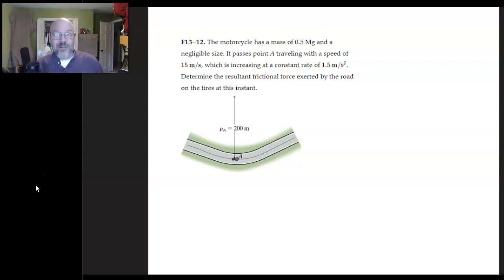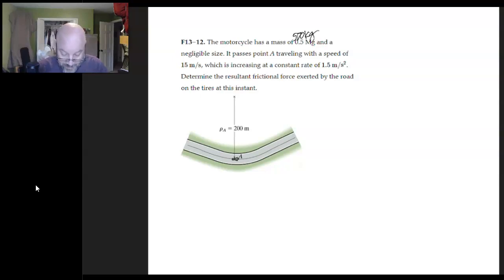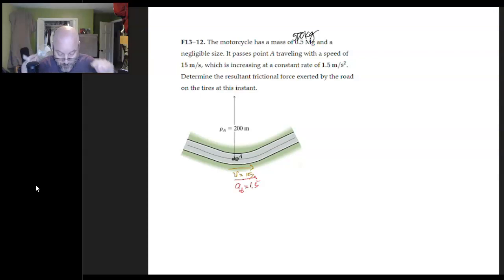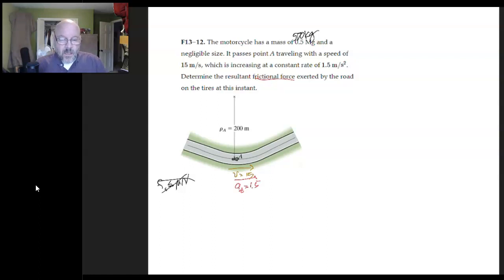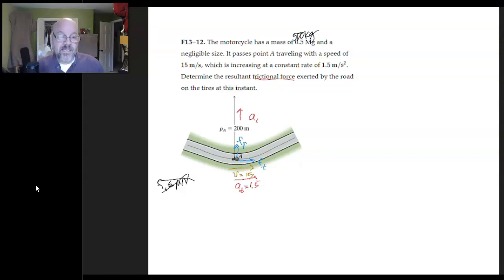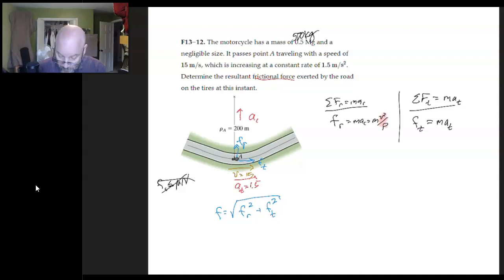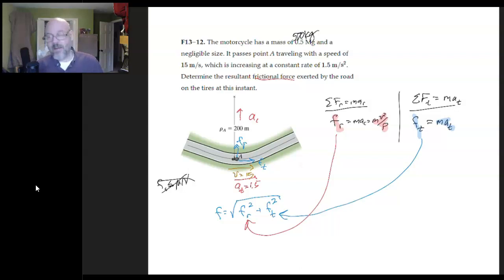Dynamics 1G Newts Cent F13 12